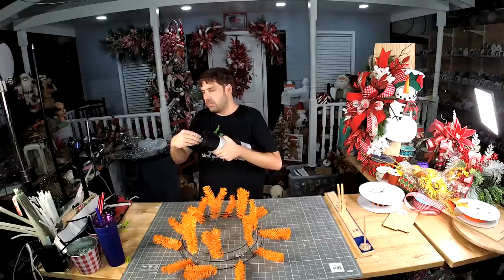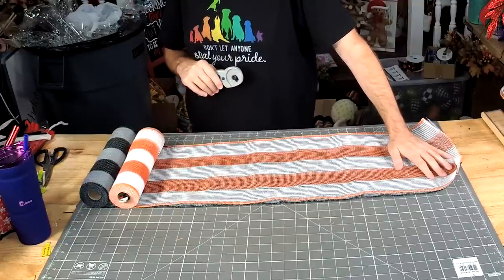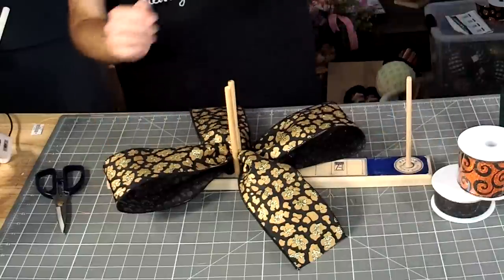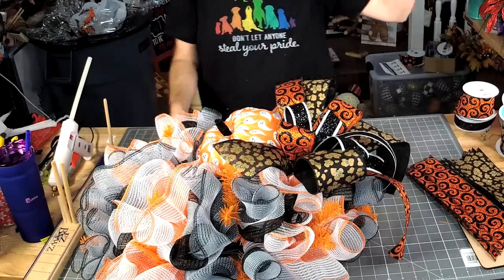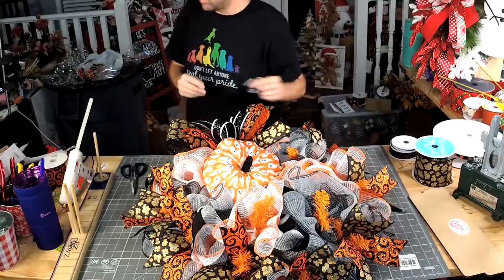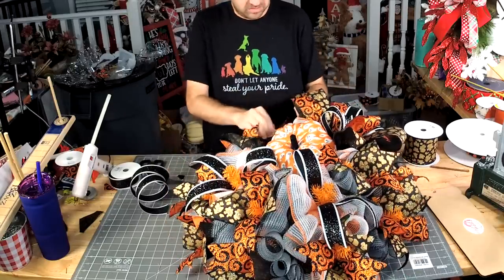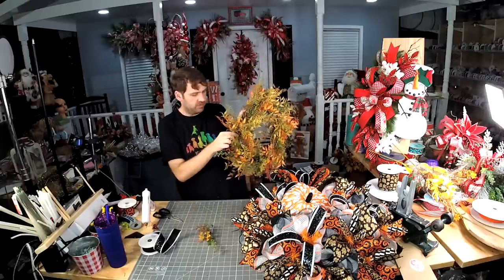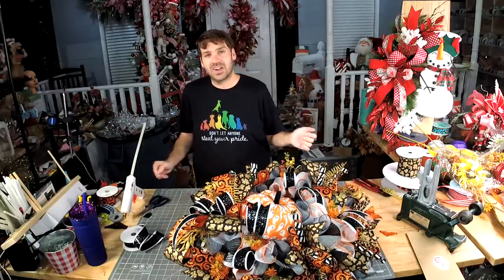How to Make a "Welcome Fall" Pumpkin Decomesh Wreath! | Fall Decor Ideas | DecoExchange Live Replay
0:00 - Introduction
0:15 - Adding Mesh Poofs
6:50 - Cutting 30" Mesh Strips
8:40 - Attaching 30" Mesh Ruffles
15:30 - Cutting 20" Mesh Strips
17:35 - Attaching 20" Mesh Ruffles
22:45 - Attaching the Pumpkin
31:10 - Making a Bow
36:50 - Attaching the Bow
41:00- Cutting Ribbon Tails
47:30 - Attaching Ribbon Tails
1:03:50 - Dovetailing Bow Tails
1:07:00 - Adding more Ribbon Tails
1:16:40 - Cutting and Adding Ribbon Loops
1:23:10 - Adding Curly Picks
1:36:20 - Adding Greenery
1:46:25 - Finished Wreath
1:47:00 -Conclusion

Do you love fall?

Fall is my favorite season. I love the crisp air, apple picking, and of course pumpkin everything! This year I decided to make a wreath that says "Welcome Fall" on it. It's perfect for welcoming your guests into your home this fall season!

Make one today and welcome fall into your home!  You can decorate your home with this beautiful wreath, or give it to someone as a gift. Either way, they’ll love how easy it was to make! All you need are some supplies from DecoExchange and then follow along with our step-by-step tutorial video!

Watch now and get started on making your own pumpkin fall wreath today!

You’ll love this video if you’re looking for:

Fall Wreath Ideas
DIY Fall Wreath
Fall Door Hanger DIY
Fall  Decomesh Wreath with Welcome Fall Sign Tutorial
Fall Decomesh Wreath Tutorial